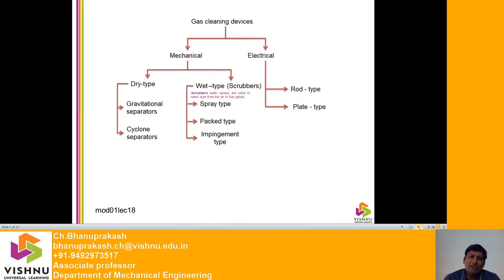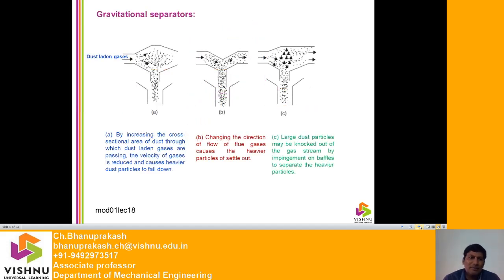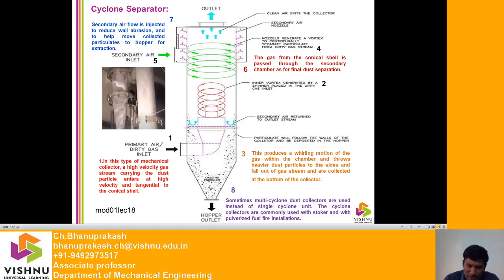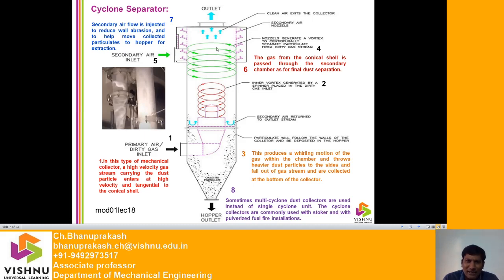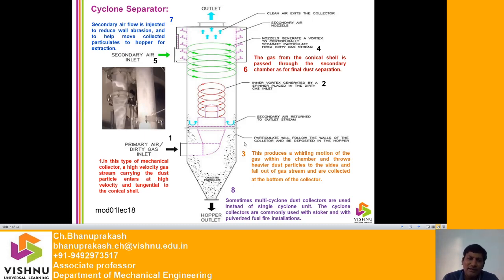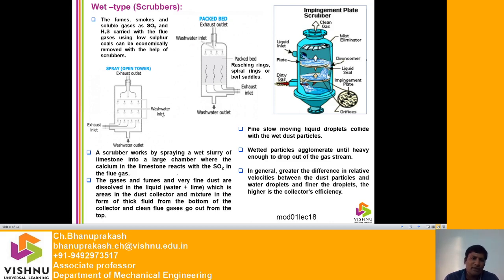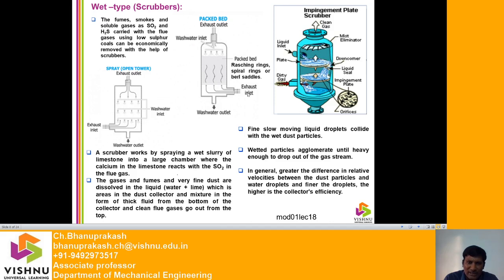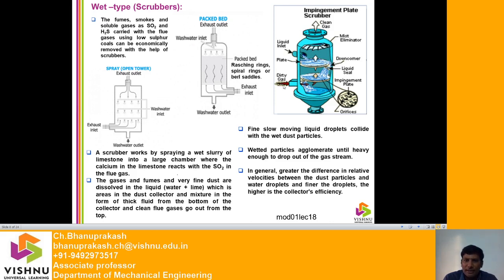Dust Collectors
Dust Collectors, Classification of Dust Collectors, Working of Dust Collectors, Dust Collectors in Coal-based thermal power plants